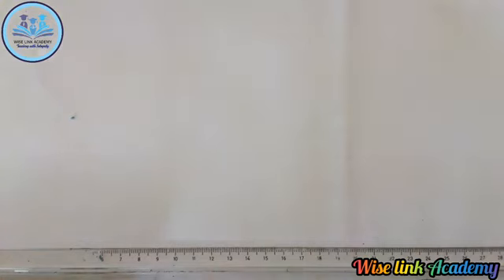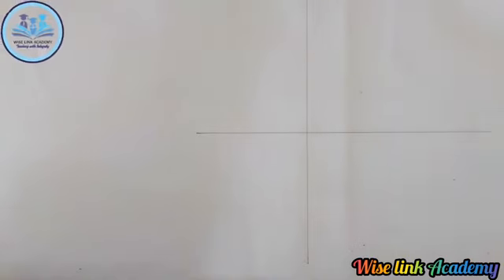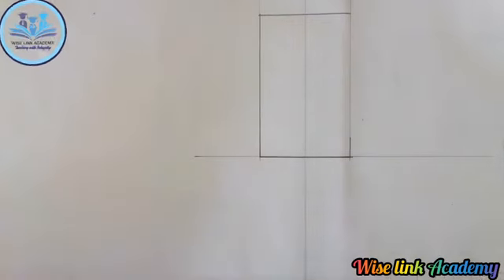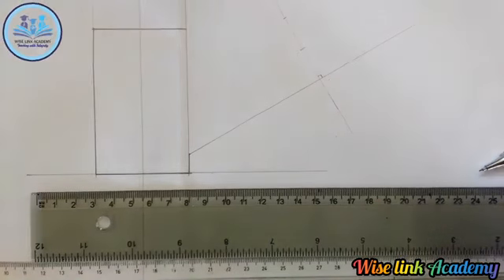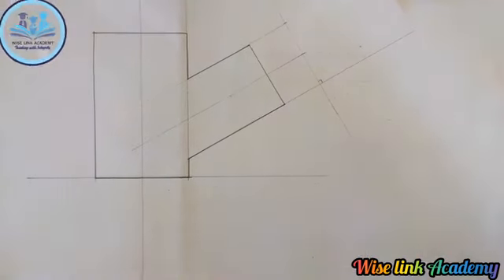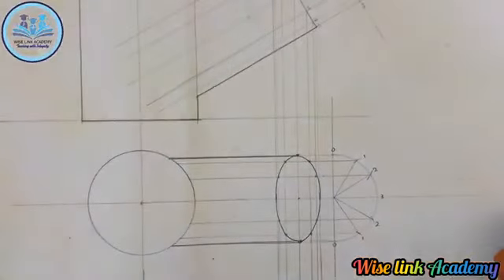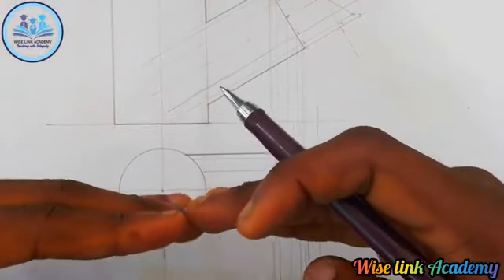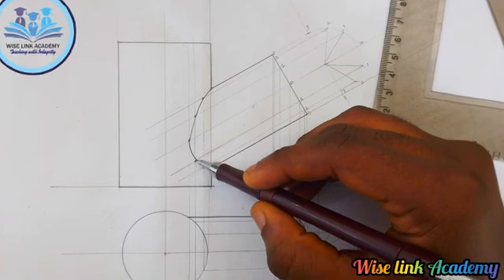How to Interpret Front Elevation and Plan of Interpenetrating Cylinders Engineering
Learn how to accurately interpret the front elevation and plan of two interpenetrating cylinders in this step-by-step tutorial. This video is perfect for technical drawing, engineering graphics, and mechanical design students. Understand how to identify the points of interpenetration, redraw views, and visualize 3D shapes in 2D projections.

👉 In this video, you’ll learn:

How to interpret given orthographic views

Drawing interpenetration curves

Step-by-step construction of front and plan views

📚 Suitable for:

WAEC / NECO Technical Drawing

Engineering Graphics students

Polytechnic & university design courses

Need tutor ?
Send me a direct message to my WhatsApp